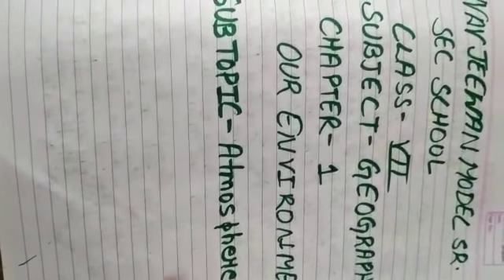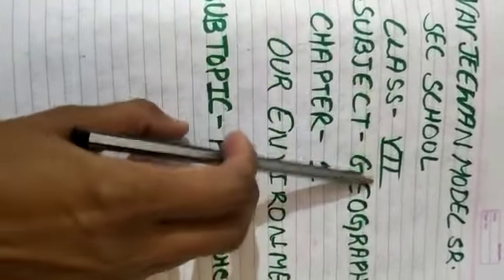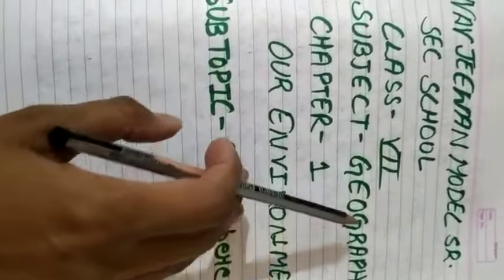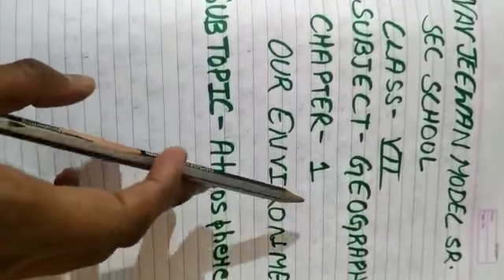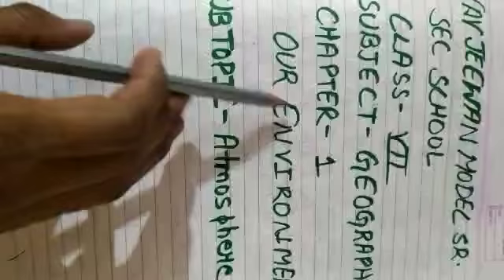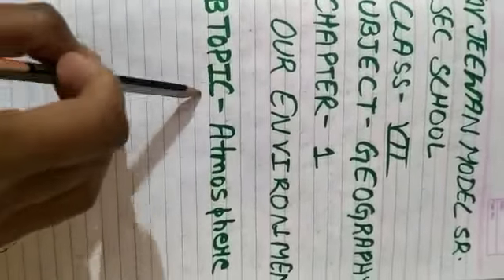Class 7th,S.St{geography}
Ch.1,Atmosphere.